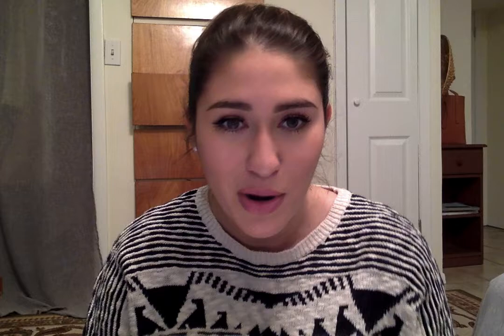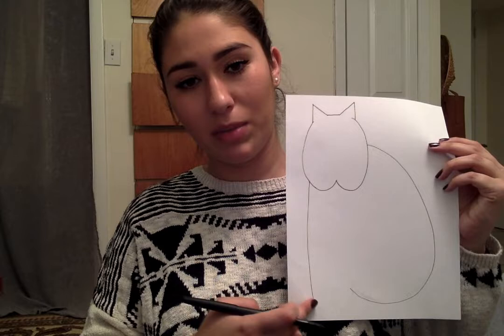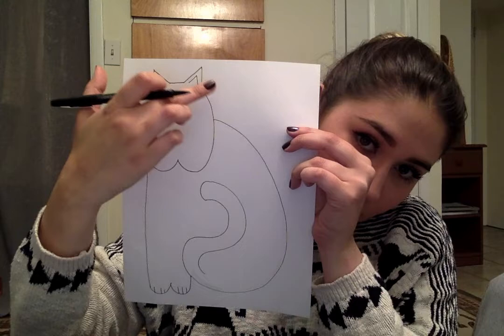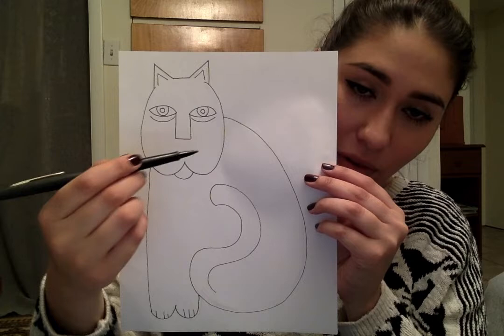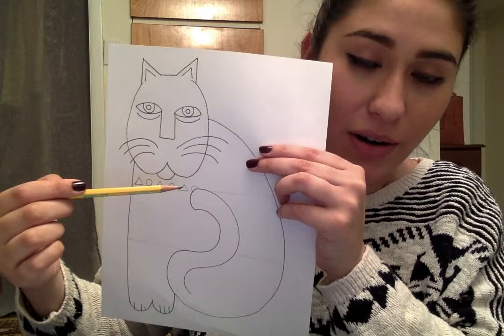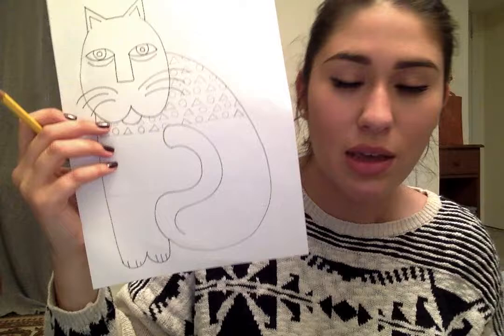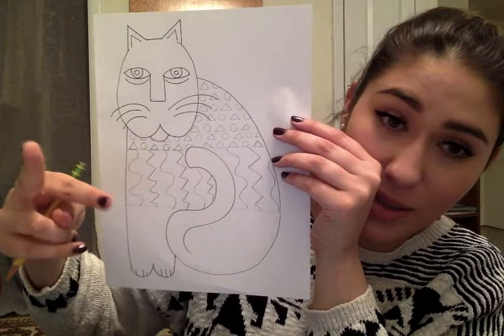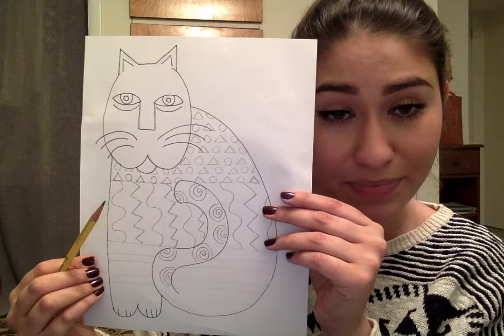Laurel Burch Inspired Cats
Play the video to watch Ms.Walzer  guide you on  a step by step drawing activity. This activity is not mandatory but is available for you for some extra fun art time! (3rd-4th grade)